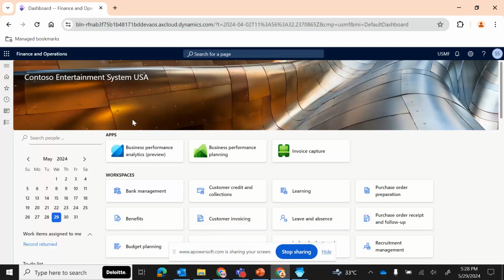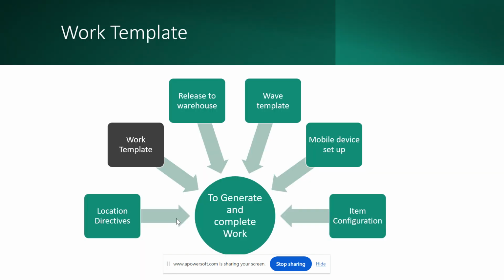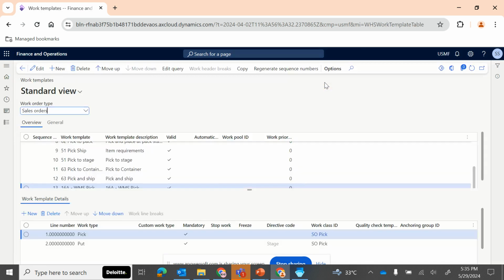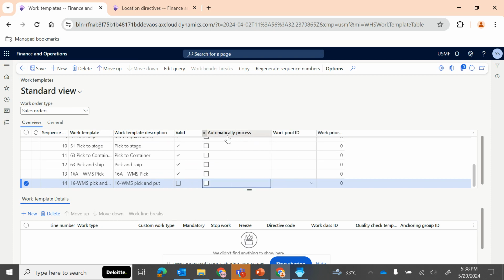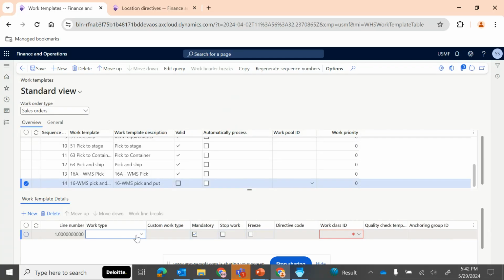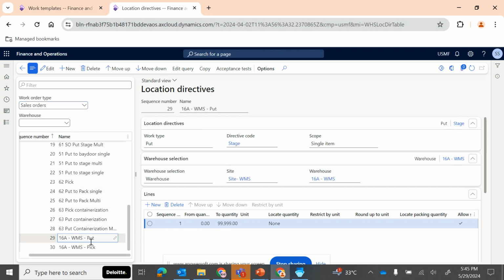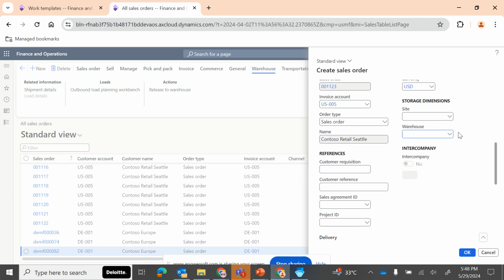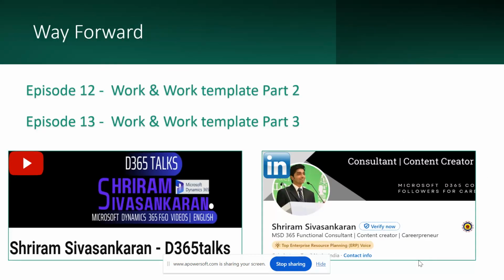WMS Series - Episode 11 - Work - Part 1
In this episode we will cover about the work template functionality and related set ups in microsoftdynamics365

In case if you have missed previous related episodes please check out below links, i recommend you to watch from Episode 1 to get full benefit out of this warehouse management series. thanks

A work template is used to create and process warehouse work at various stages in the warehouse management process.
A valid work template should be specified in pairs of pick and put.

You can create a work template for the following types of warehouse-related activities:
Inbound transactions.
Picking of inventory items.
Production tasks such as picking or putting of raw materials.
Inventory transfers.
Movement of inventory items between locations.
Replenishment of locations.